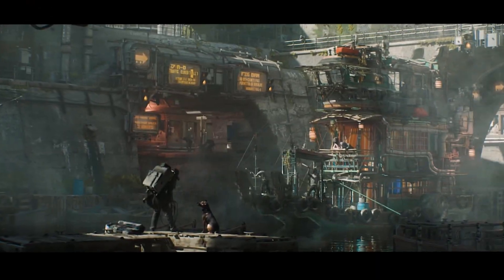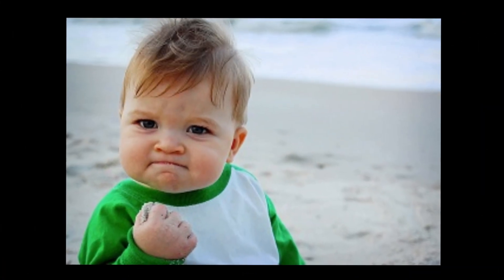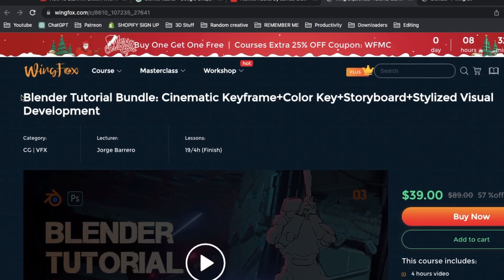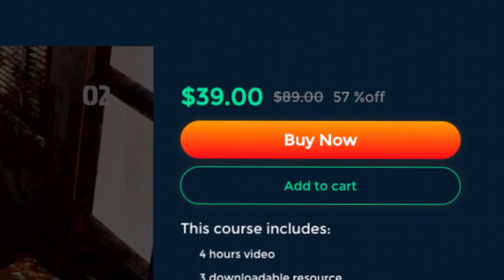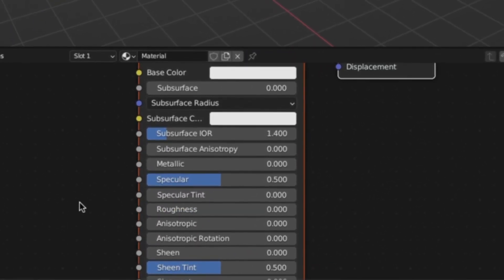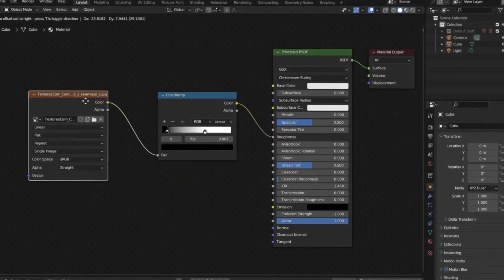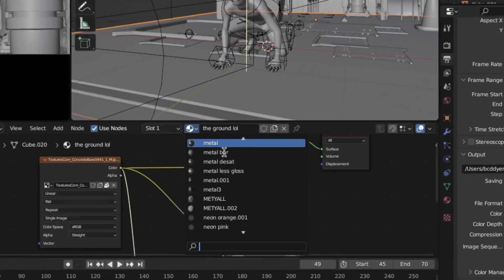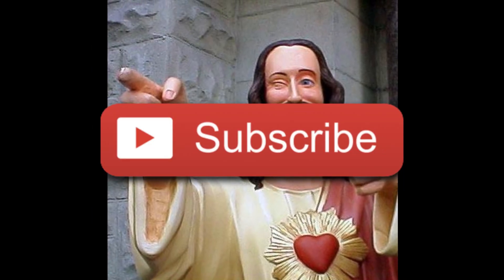The FASTEST Way to Texture 3D Models in BLENDER! (Tutorial)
In this Blender tutorial I show y'all the ultimate render hack that every animator needs to know immediately  about texturing and material creation in 3d for VFX (okay that should be some nice keywords.)